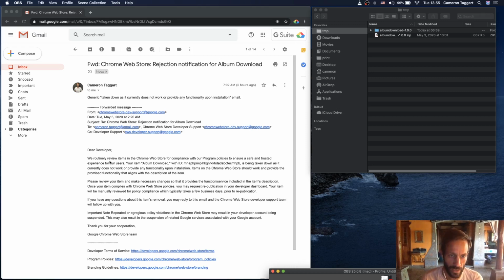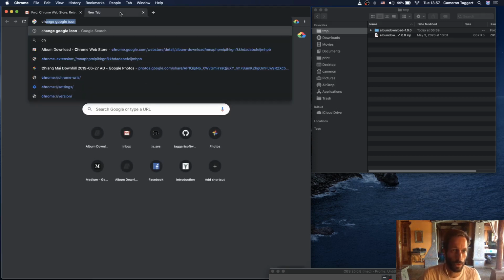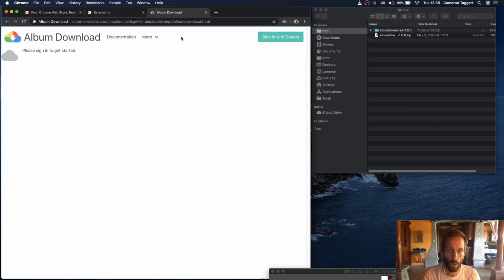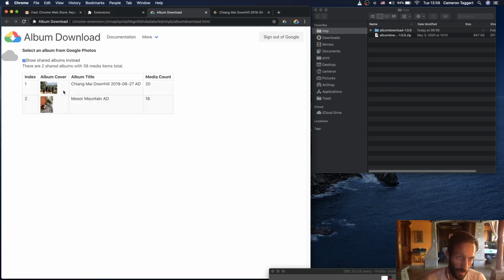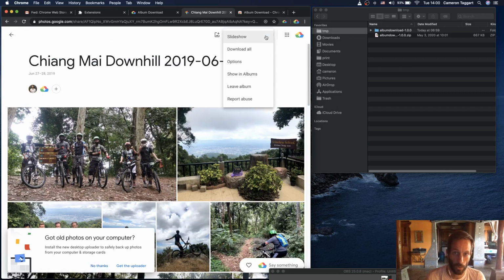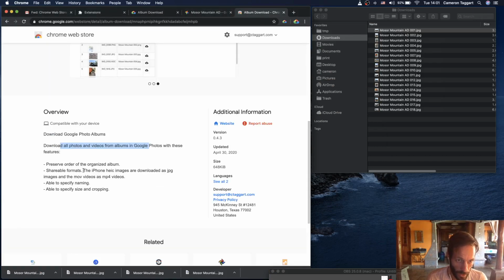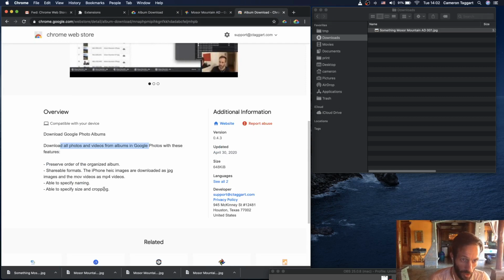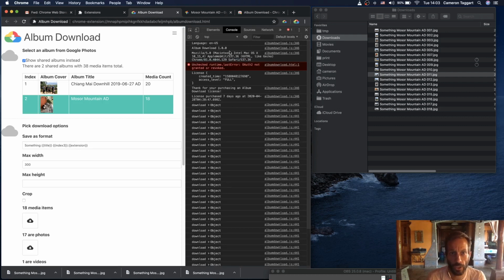demo for Chrome Web Store rejection of Album Download 1.0.0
I'm confused why I got this notification from the Chrome Web Store. This video demonstrates advertised functionality with Album Download 1.0.0.